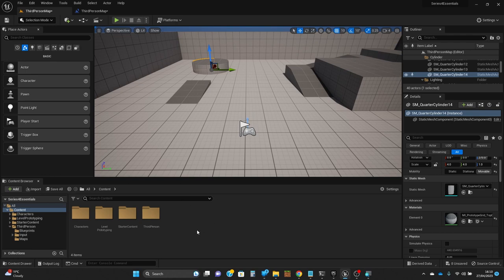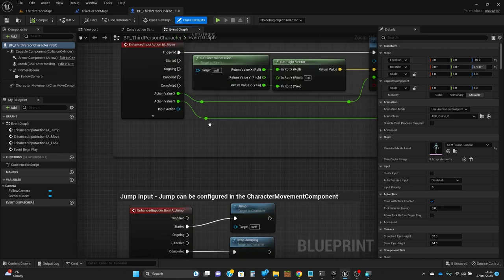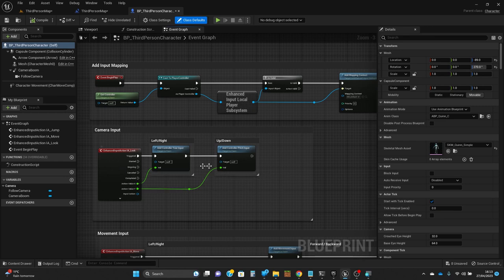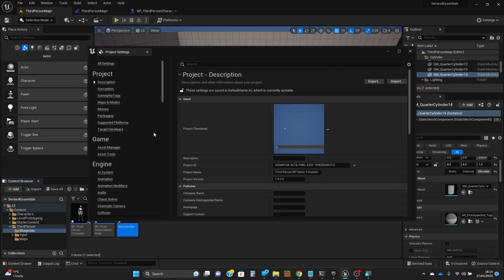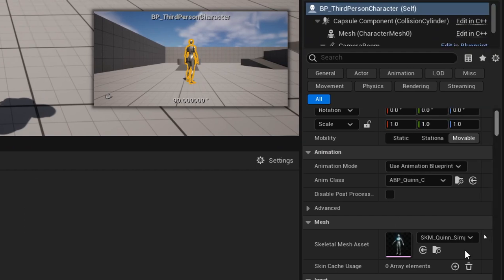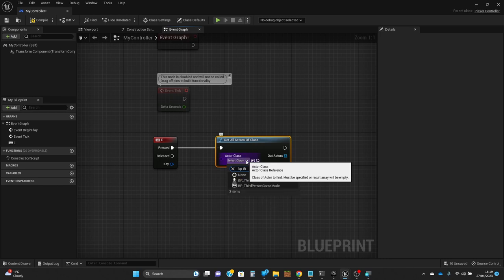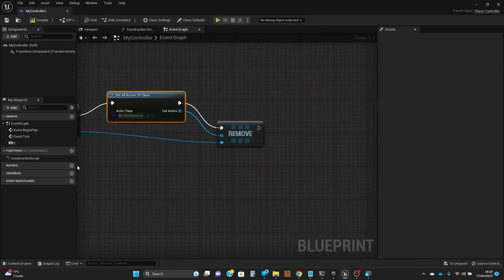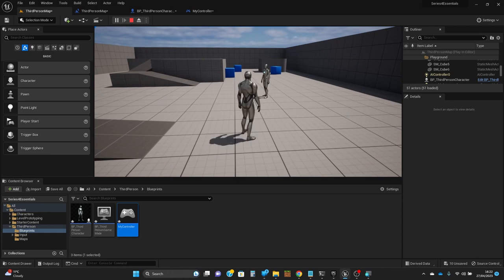Unreal 5 Tutor: Essential Blueprints 02: Player Controller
This video discusses the Player Controller blueprint that is used in the Unreal Engine to mediate player input, and forward instructions to whatever the player is currently controlling. It goes on to show how the developer can replace the standard Player Controller with one of their own devising, and uses a quick example that allows the player to switch which character they are controlling.

It is part of a short playlist designed to give an introduction to blueprint classes that every Unreal Engine project uses, and which the developer can make their own versions of, giving a lot of control